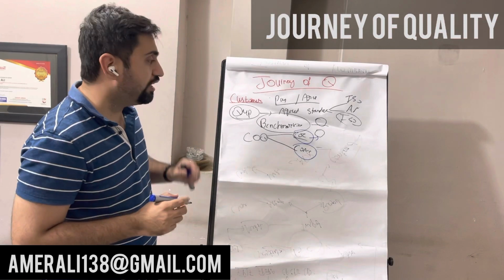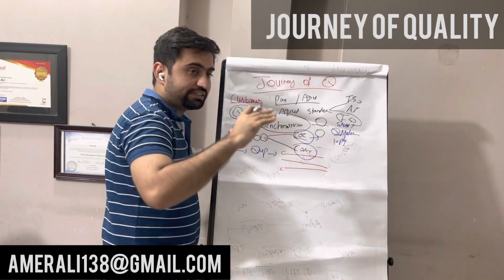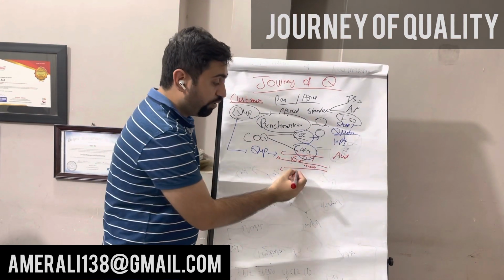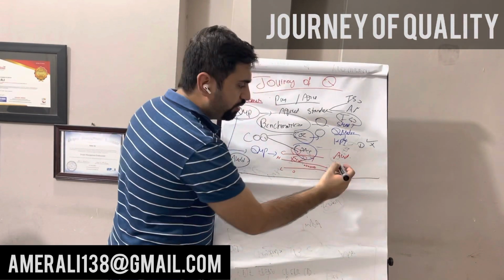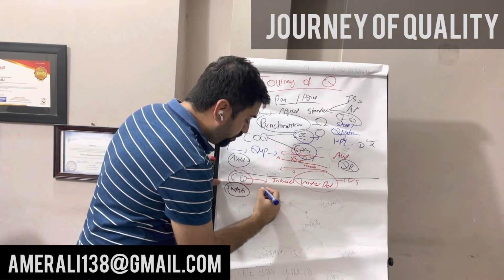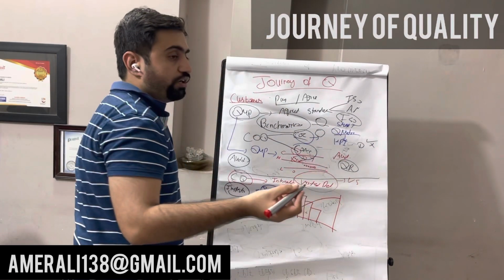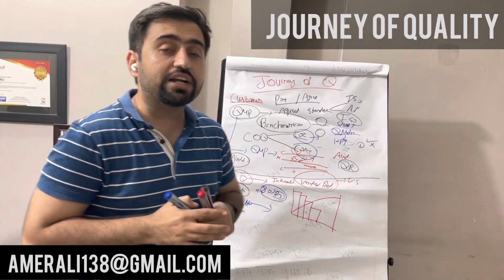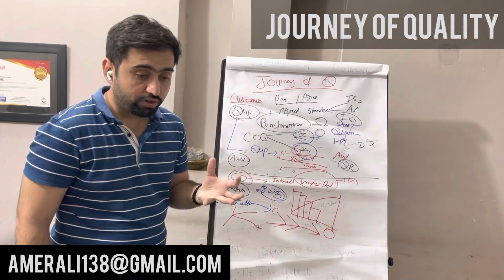Journey of Quality in PMP Episode 8 | How to manage quality in PMP |project management training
— Amer In this journey of Quality. We will discuss how you can manage quality in PMP, what are the steps needed to manage and ensure a quality management plan.

Steps to check Quality
● Formulate a QMP and define Quality Metrics using COQ and Benchmarking agreed standards
● Manage Quality, also known as Quality assurance, is all about making sure right product is being produced. This
process guarantees that the QMP is being implemented. Quality reports are being produced here.
● Audit is the major tool used to ensure proper process is being followed. Other tools are Checklists, Control chart
and Ishikawa Diagram
● Control Quality is done to confirm that the deliverable produced meets the agreed upon quality standards. If
deliverables are passed through quality checks, they are called Verified Deliverables and it goes to Validate Scope
for inspection by the customer
● A major tool used in Control Quality is Inspection. Other tools include Flow Chart, Pareto Chart (80/20 principle),
Scatter diagram, Check Sheets, Ishikawa (Fishbone/ Cause and effect), Control charts and Histogram. These are
also known as 7 tools of Control Quality.
● Manage Quality is all about preventive action whereas Control Quality is all about corrective action
project management training#project management terminoligies and definition
environment#PMP Journey of Quality How to manage quality in PMP PMP Questions#project management training#